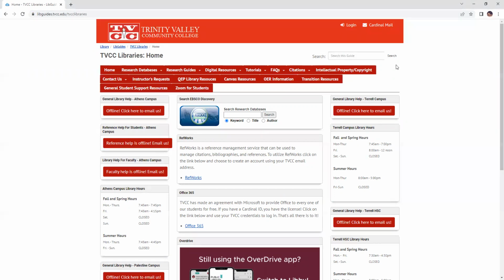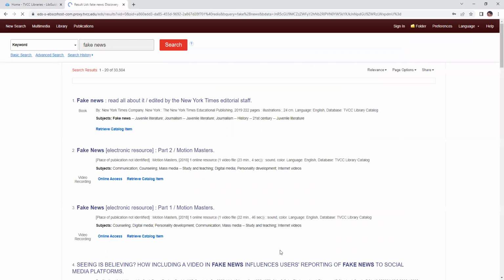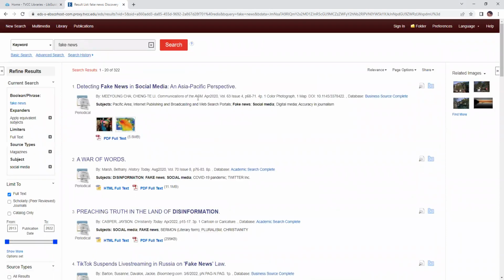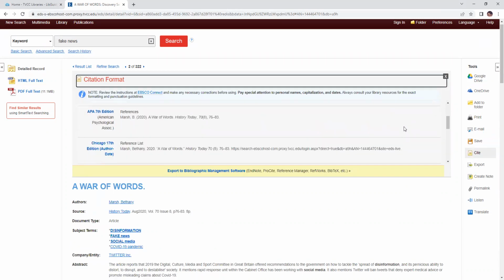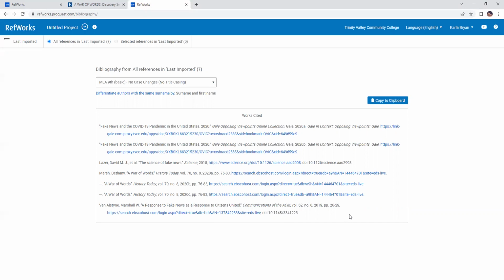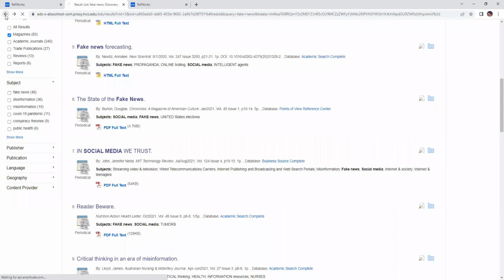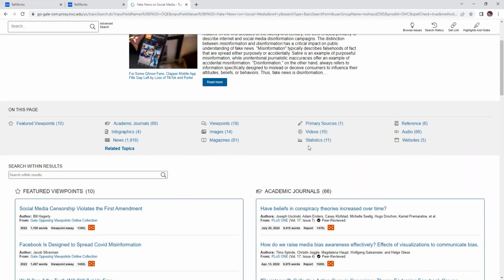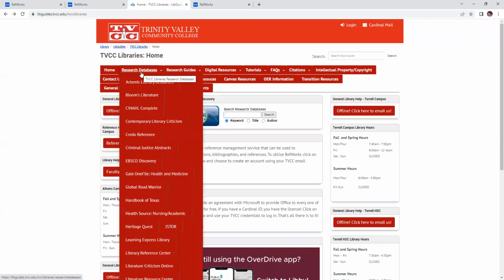General Library Instruction